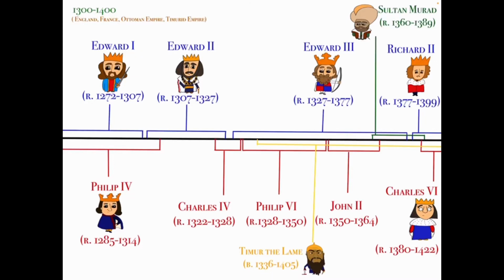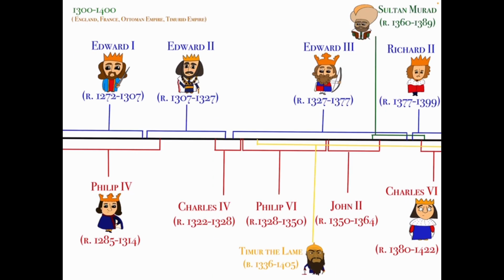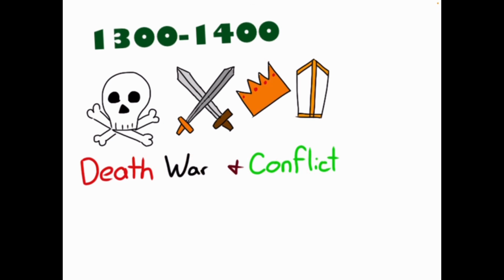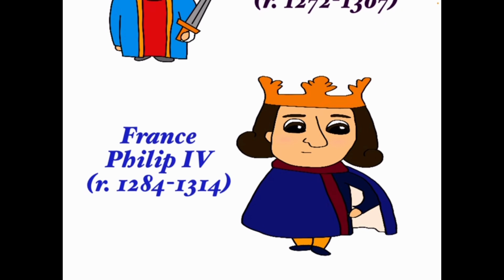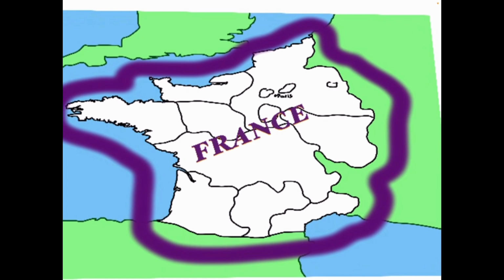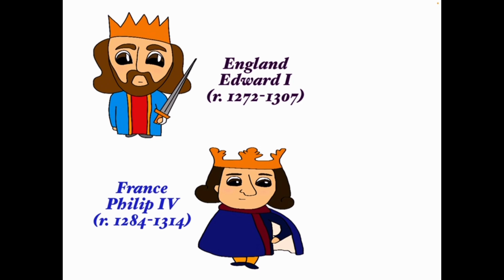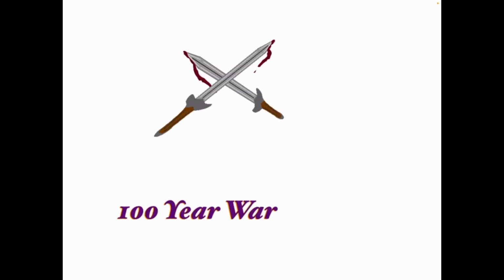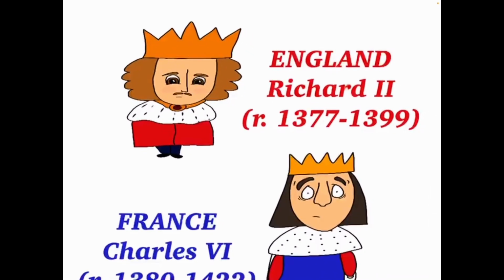14 century history